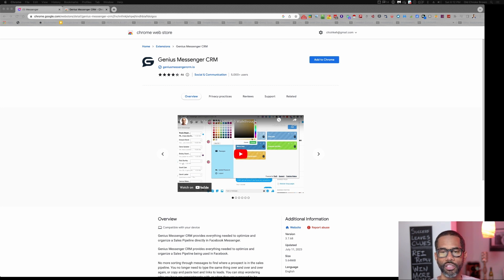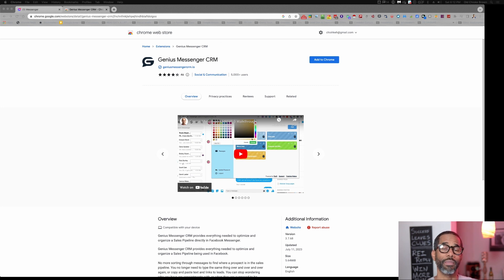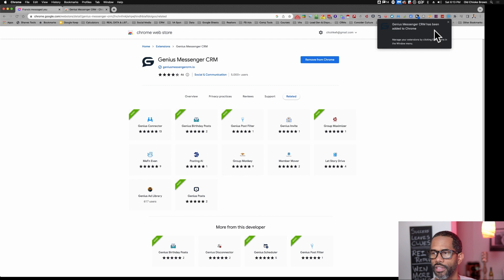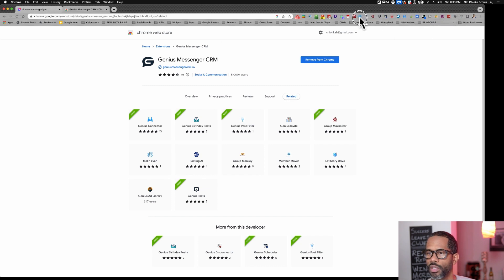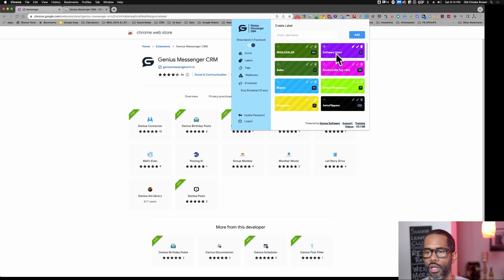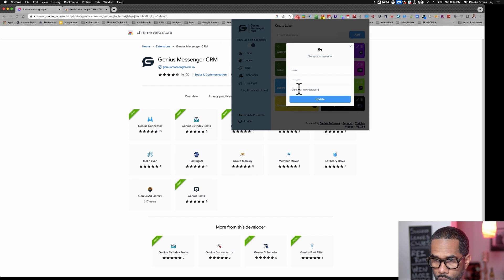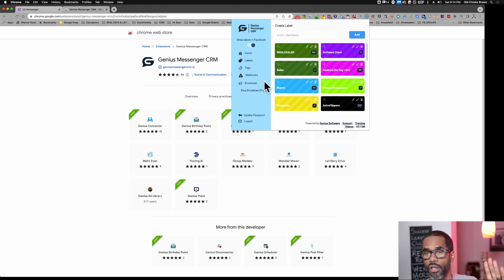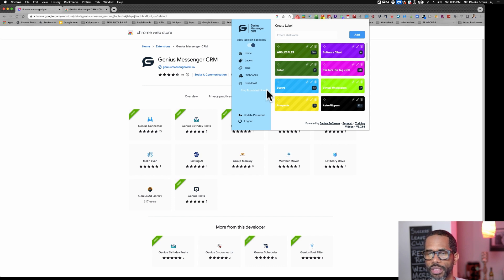Genius REI Social Media | 1. Extension Download & Login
The first step in the Genius process is to install the extension and put in your login information.

I only recommend products or services that I have personally used or thoroughly researched. The views and opinions expressed here are solely mine, and any product claim, statistic, quote, or other representation should be verified with the manufacturer or provider.

Think Chi 1st!